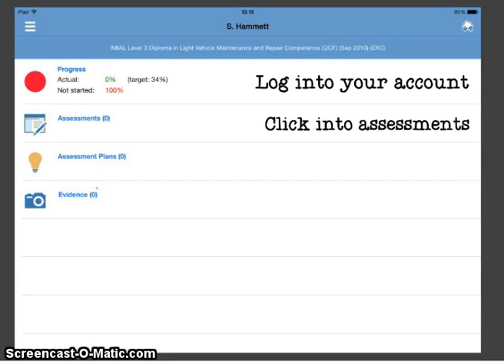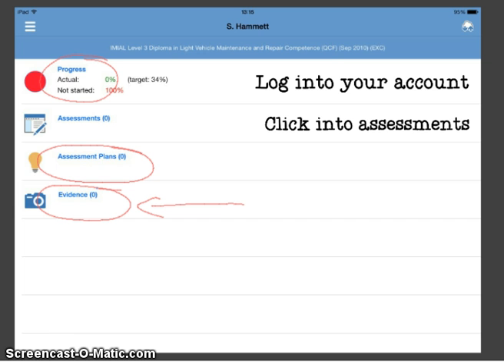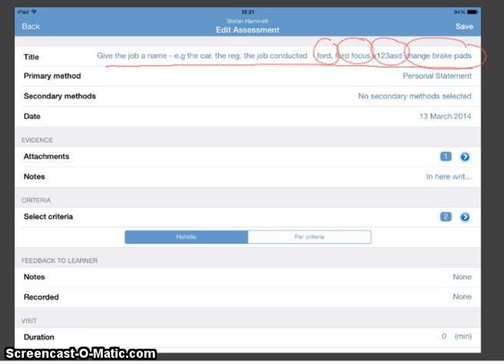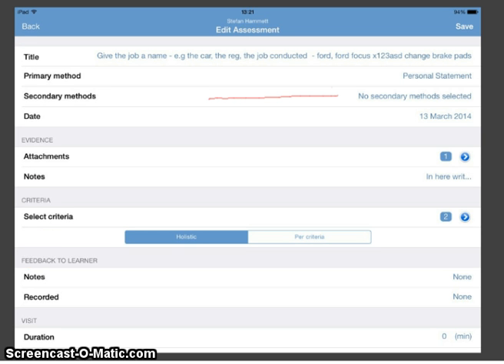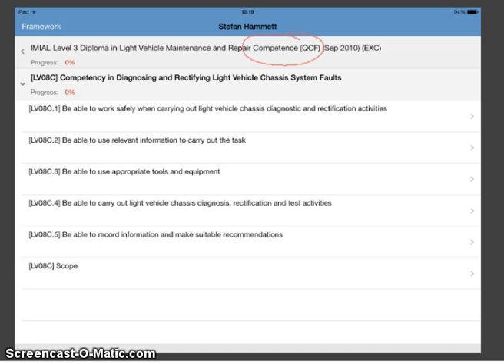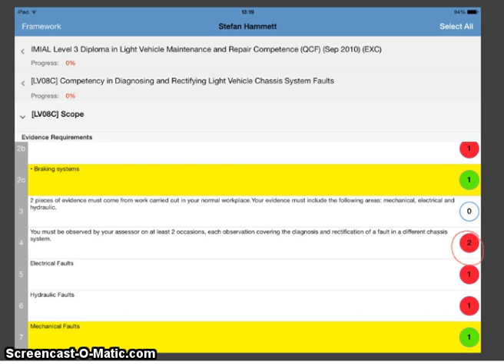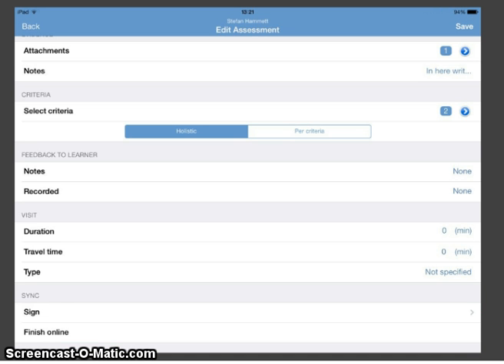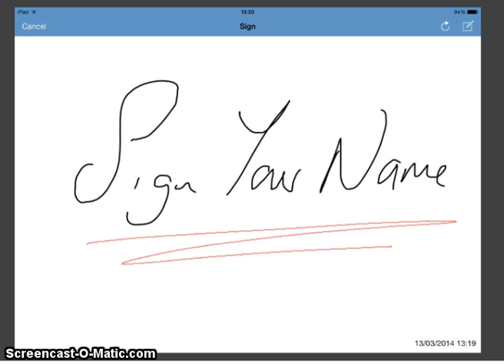Using Nomad to create an assessment